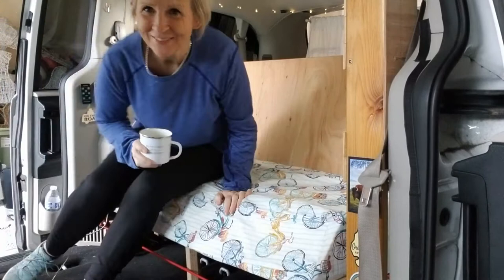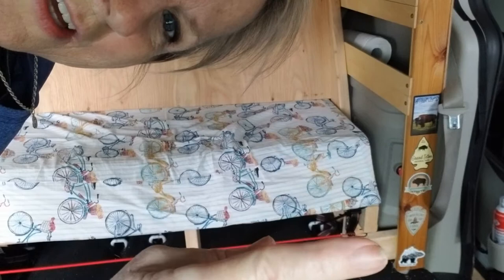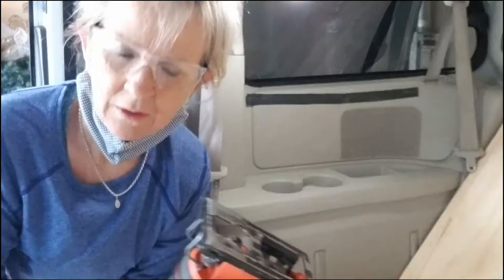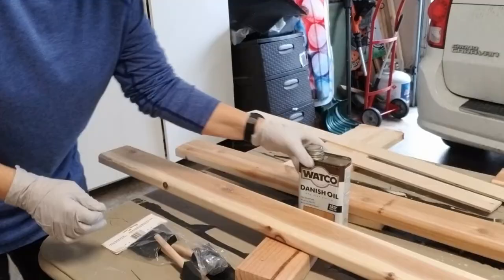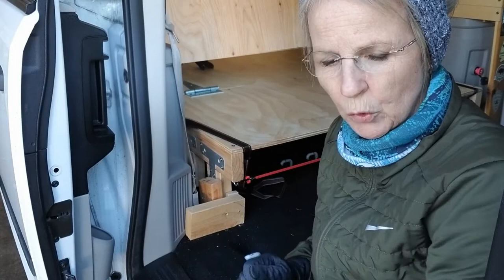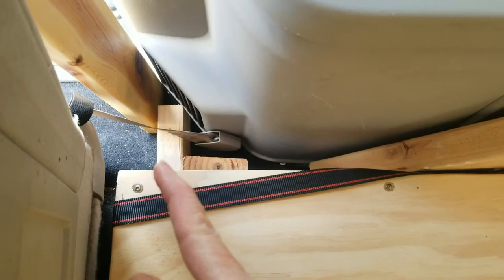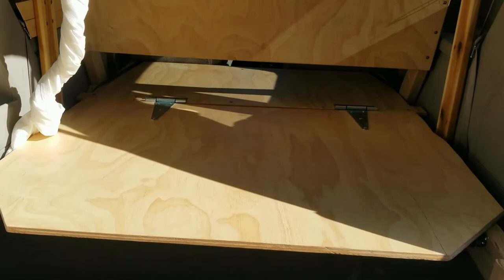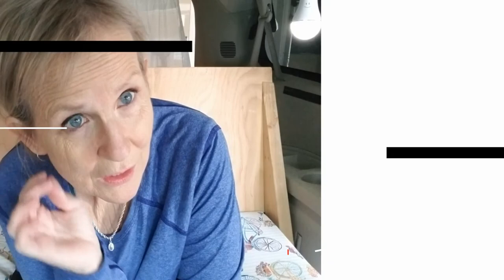Minivan Shelf Build | minimalist | easy access storage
I'm finally done with my DIY minivan shelf build!
This is a shelf that I built for my bathroom stuff, but after building it I see that I am going to be able to put my propane stove and extras in here also.

Happy Travels,

Barbara Jo